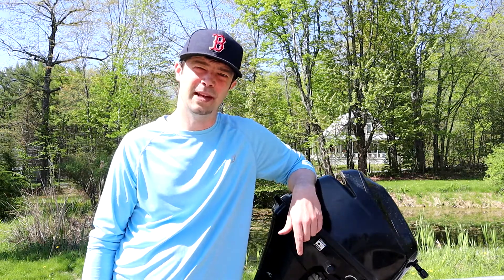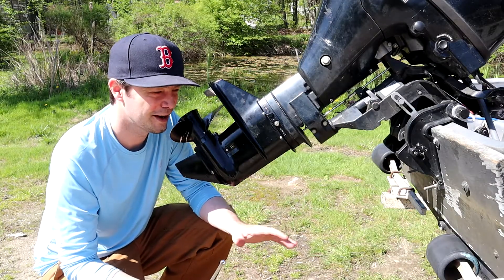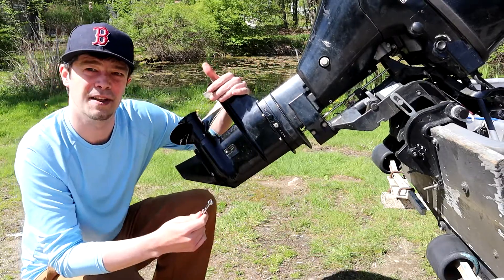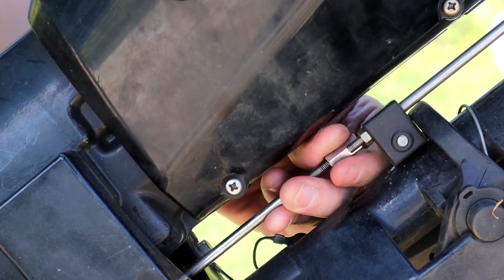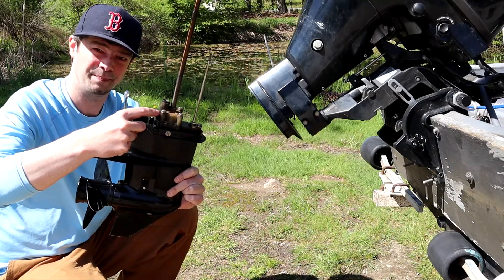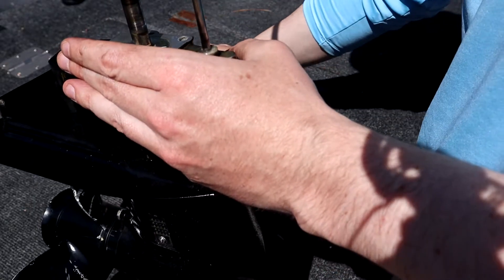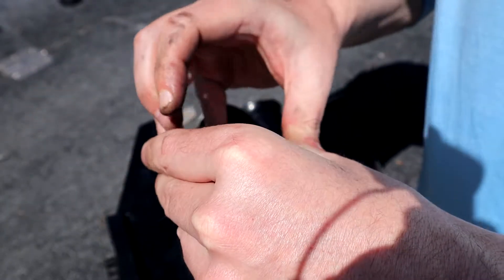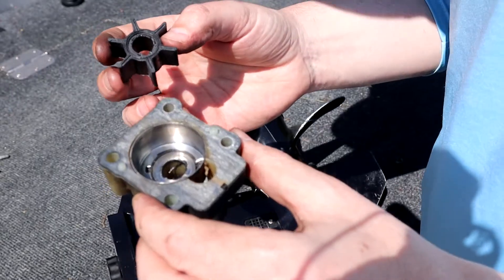How to Change Water Impeller Mercury 9.9 4 Stroke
How to Change Water Impeller Mercury 9.9 4 Stroke. How to Change Water Impeller on Mercury Outboard.